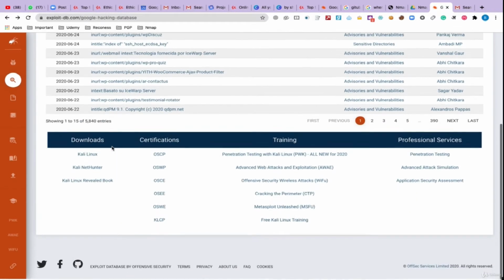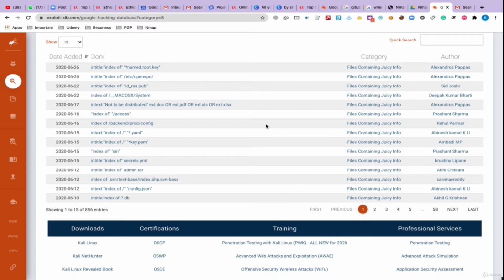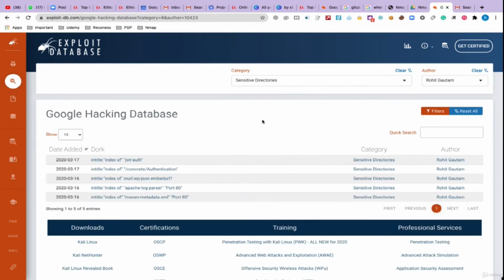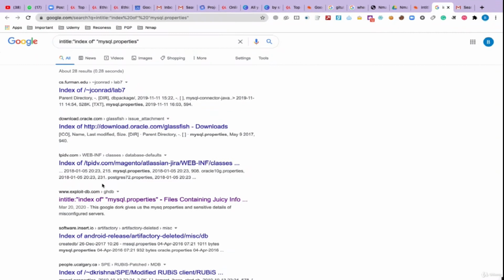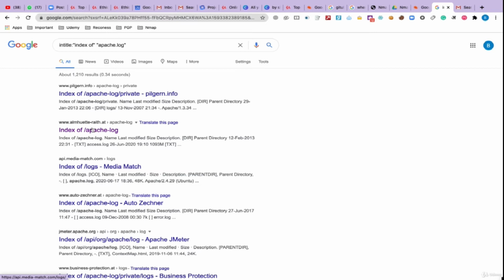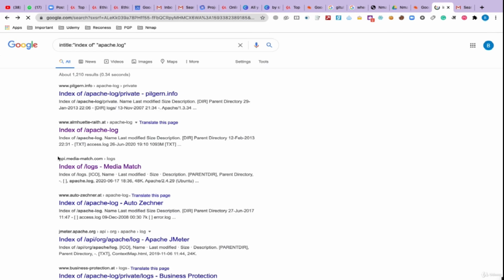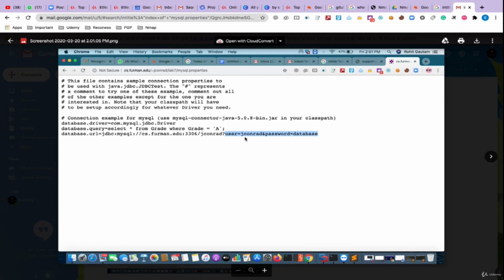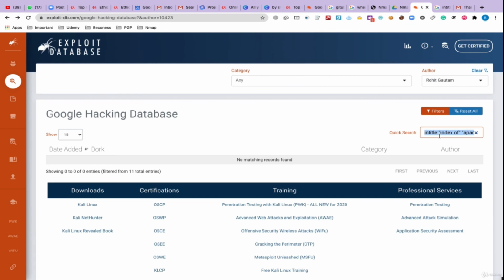#16 How To Make Own Google Dorks & Use Them | Become Author of your Google Dork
How To Make Own Google Dorks & Use Them | Become Author of your Google Dork

Hello, everyone.

So in this video, I'm going to teach you that how you can become the author of your own Google dork on the Google hacking database.